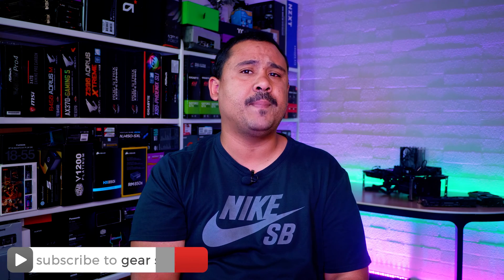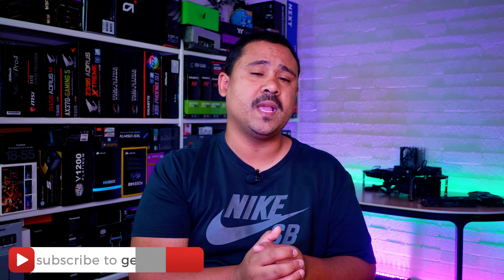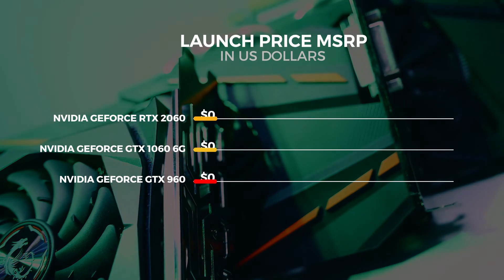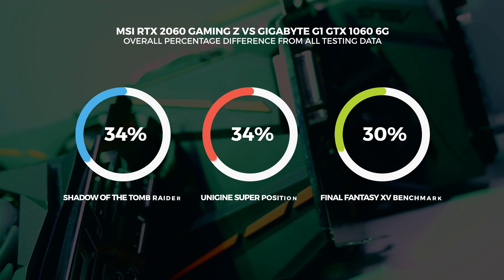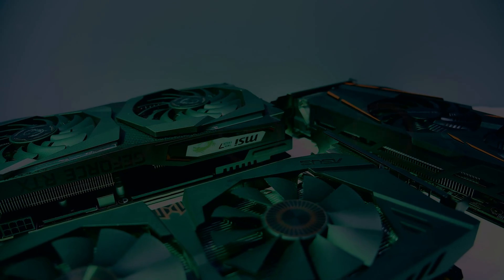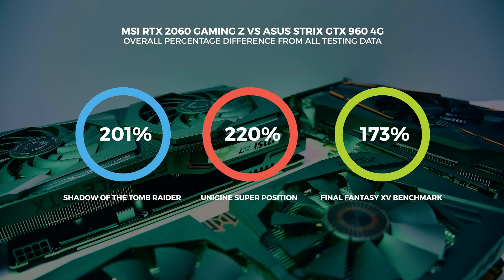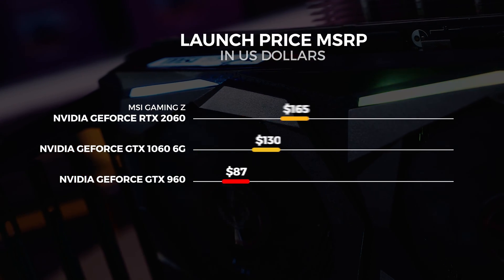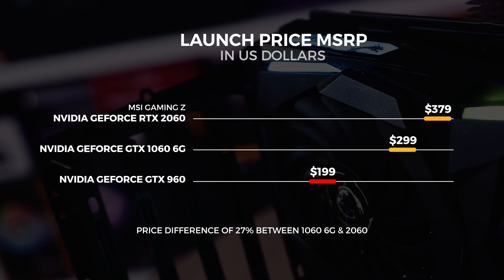3 Gen Shoot Out - NVIDIA RTX 2060 vs GTX 1060 vs GTX 960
Last week we took a bit of a look at the MSI RTX 2060 Gaming Z GPU and put it up against some other RTX cards to see how it stacked up. I wanted to back up the claims I had made about the performance uplift between generations and see what the differences really look like from Maxwell to Pascal and obviously Turing as well. We are not including the 1660 Ti in this testing because it technically does not fall into the same generational tree. We do have a 1660 Ti video with it coming later.

MSI RTX 2060 Gaming Z 6G (Amazon)